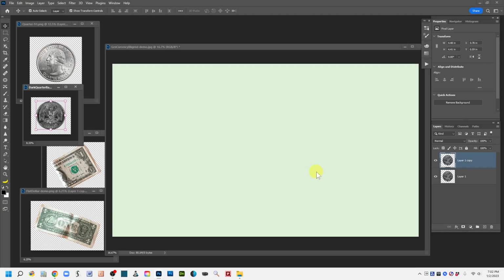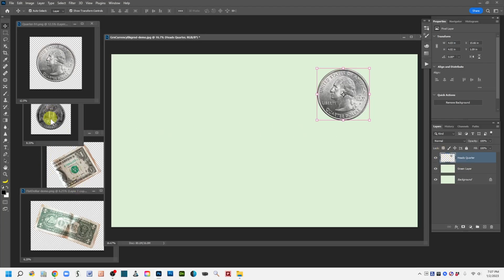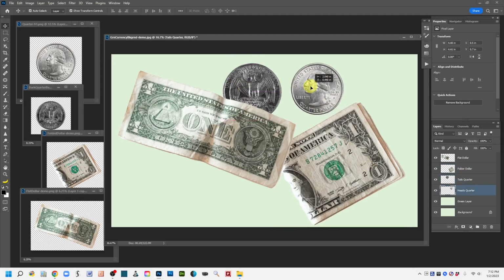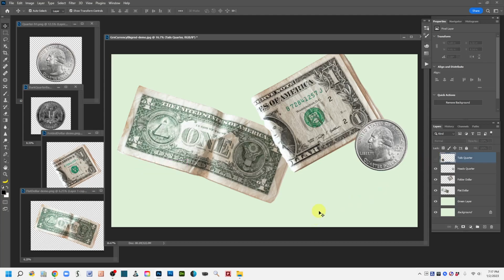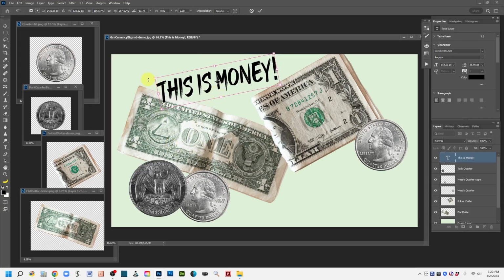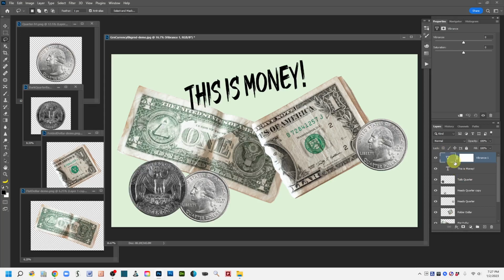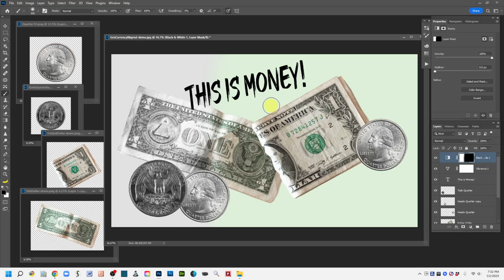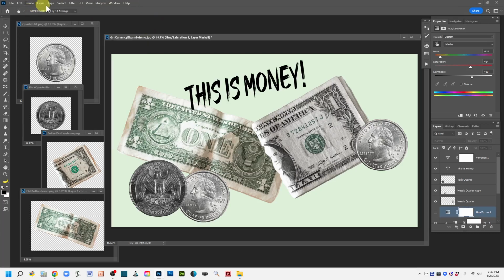Introduction to Photoshop - Working with Layers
This video is targeted to beginners to Photoshop (Ps). But, anyone who'd like a quick, basic review of Ps layer principles might find it helpful too.  In this video demo I define what a layer is, how to build up a layer stack, how to move content around on layers, modify it or change layer order, how to hide the visibility of layers, how to name layers and to delete them.

Additionally, I briefly cover the basics of working with Adjustment Layers and modifying layer content (including on the layer mask).

I'm working with Ps 2023 in this demo video - but the principles should be relevant for those using earlier (and later - for the future) generations of Photoshop too.